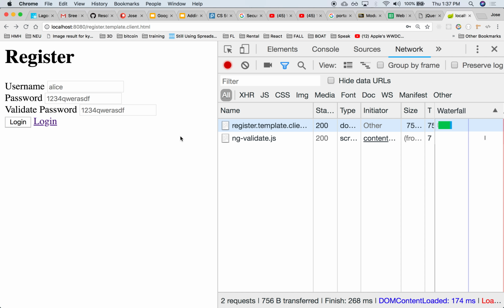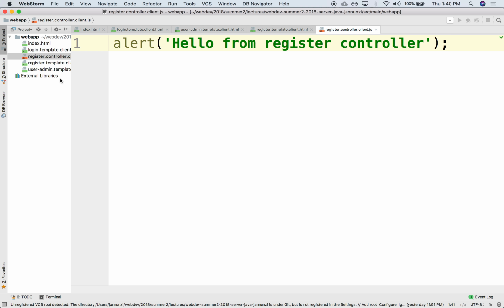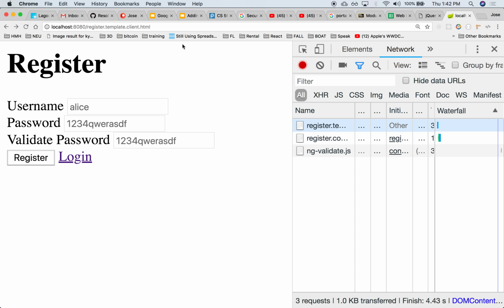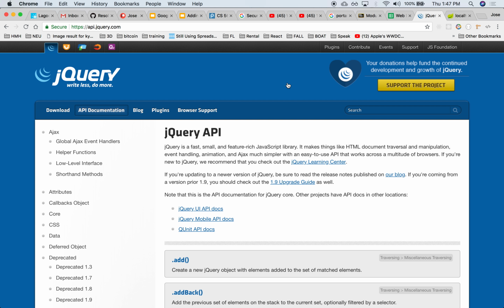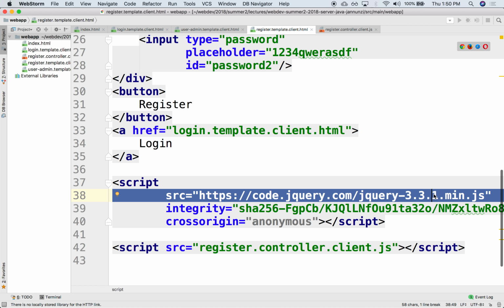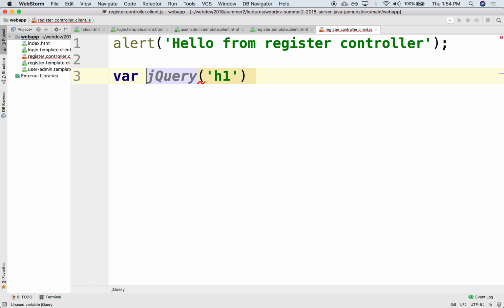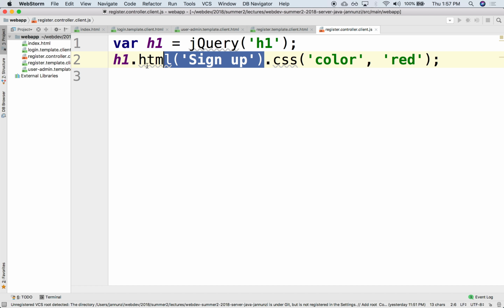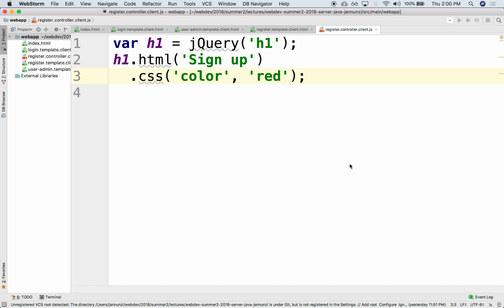M1L4 1 Web Development - Intro to jQuery and controllers